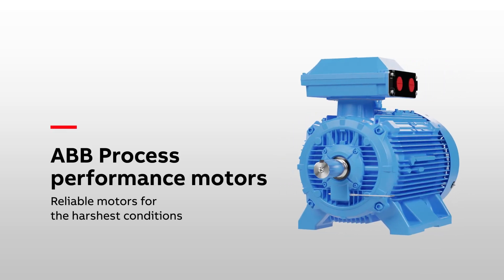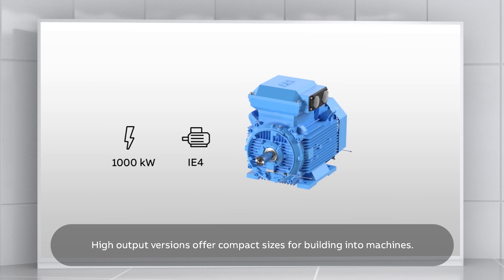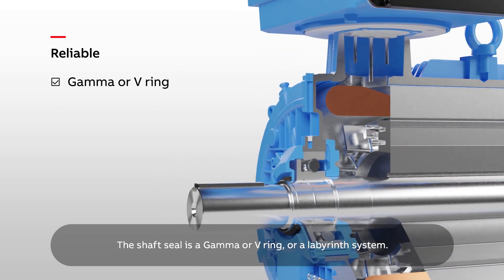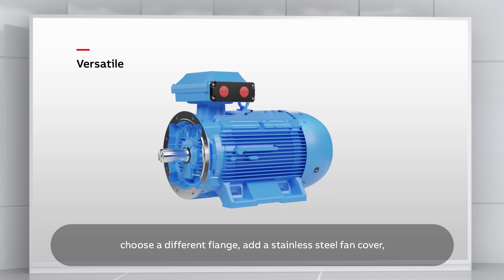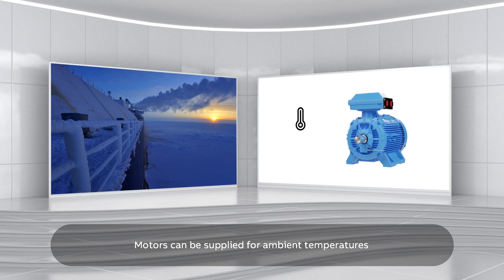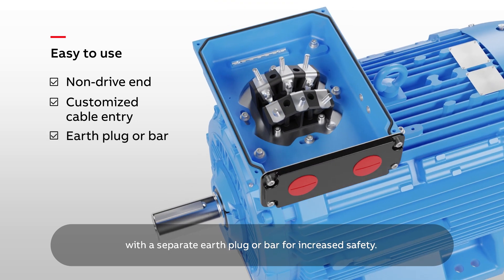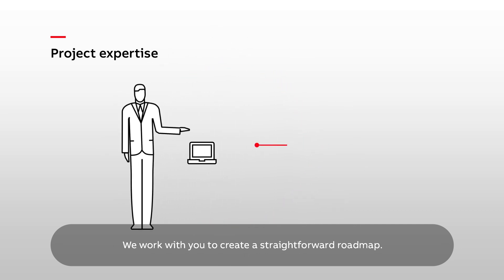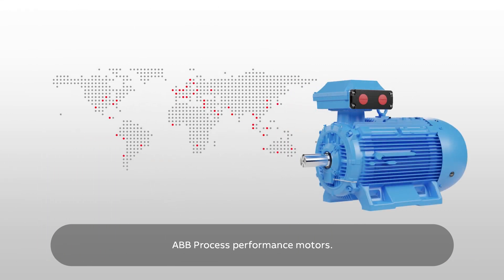ABB Process performance motors - reliable motors for harshest conditions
Process performance motors power heavy duty applications in tough environments, operate critical processes with minimum downtime, and are a dependable choice for driving your products.